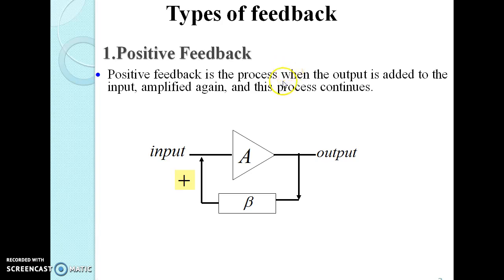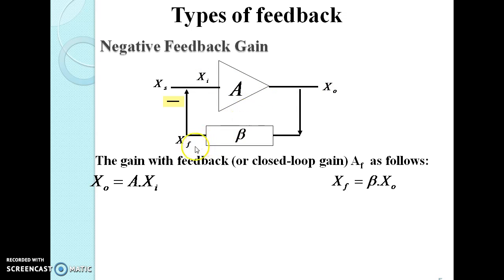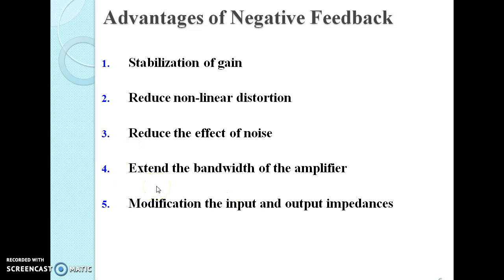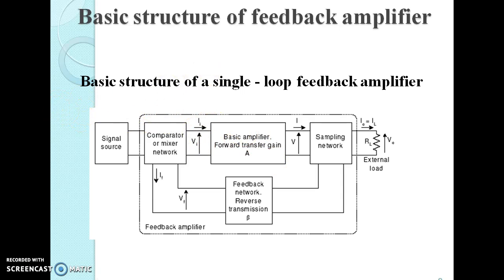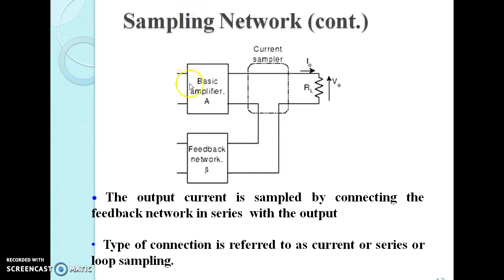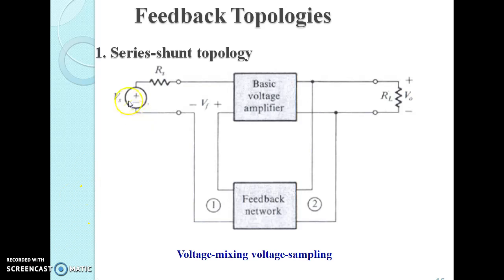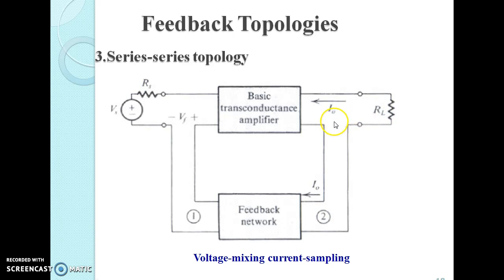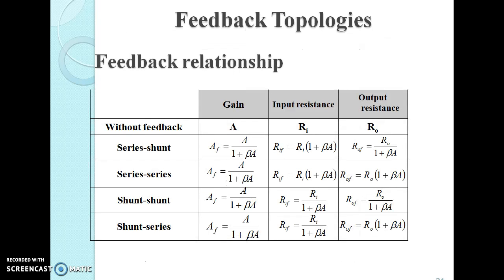Feedback Amplifiers By A.P.MORE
Feedback Amplifiers By A.P.MORE, PES's MCOE, PUNE